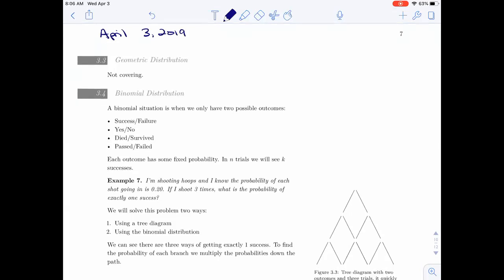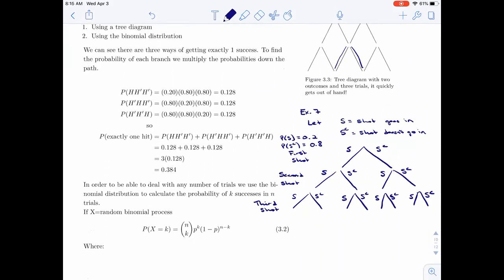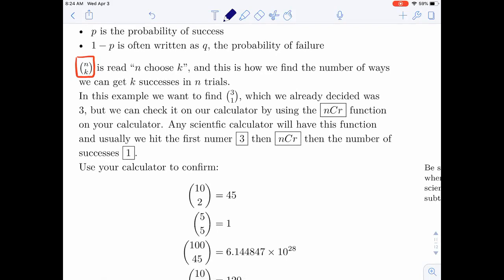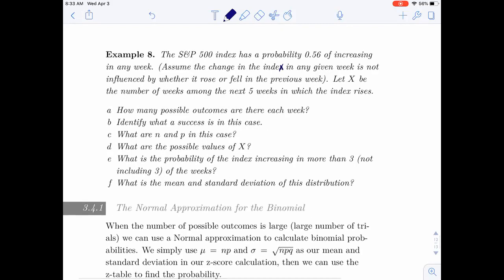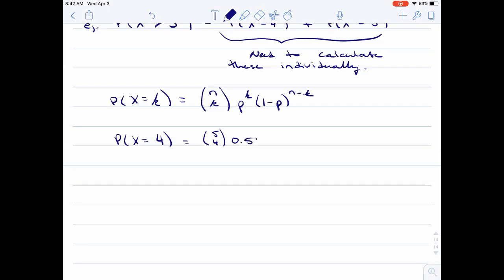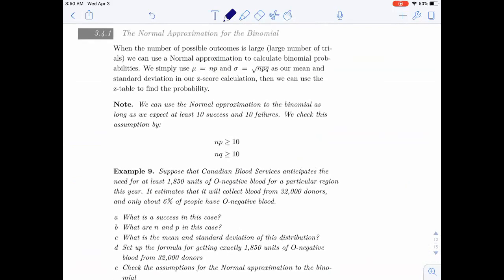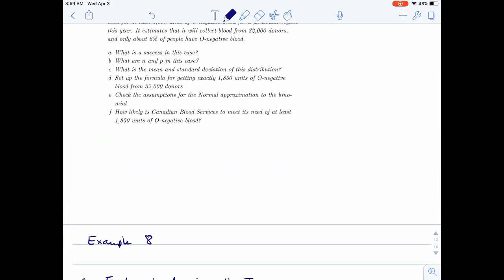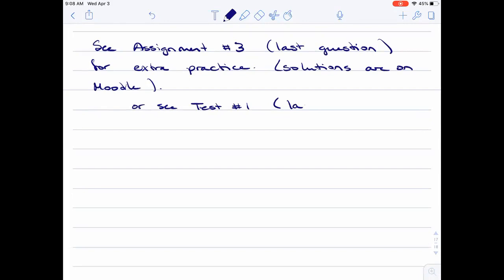Stat 121 April 3 2019